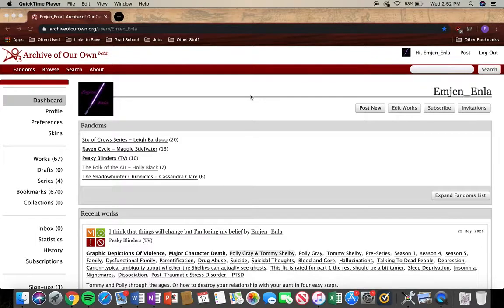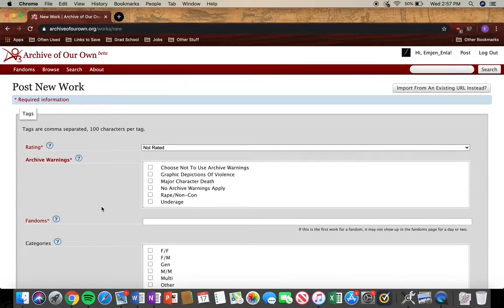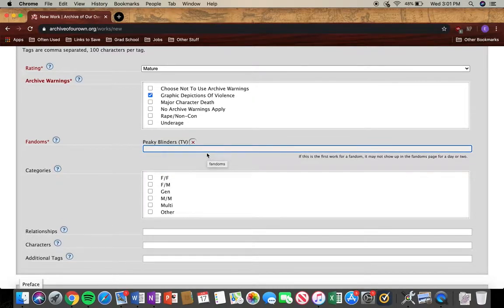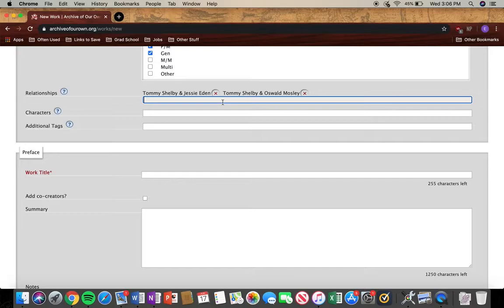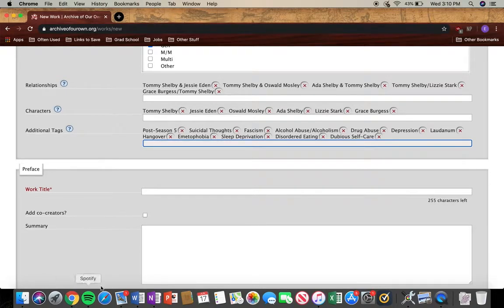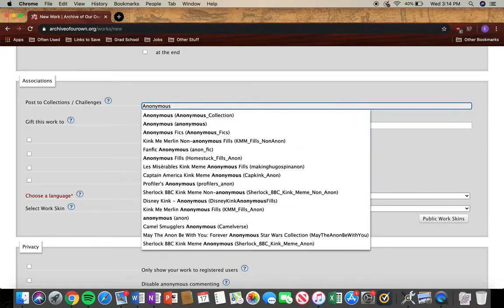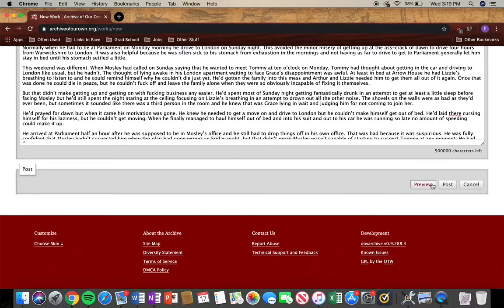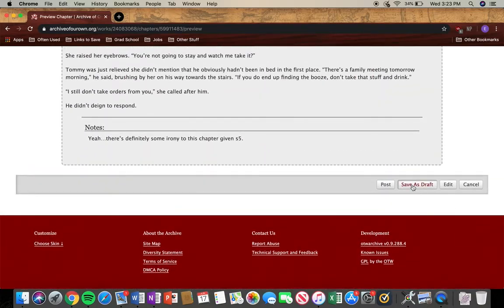How To Post a Fanfic on AO3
A tutorial on how to post a fanfiction on Archive Of Our Own.